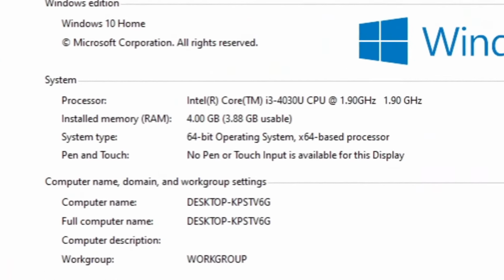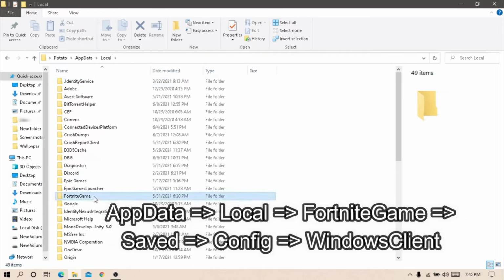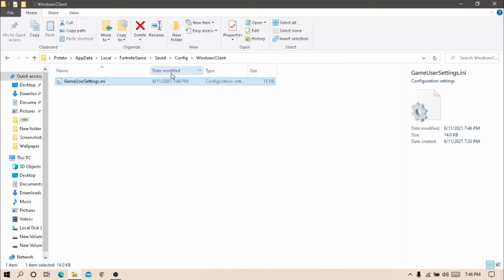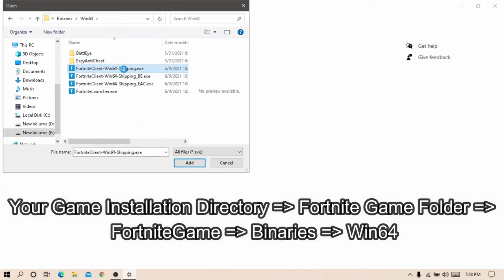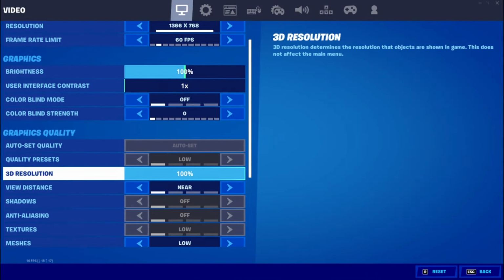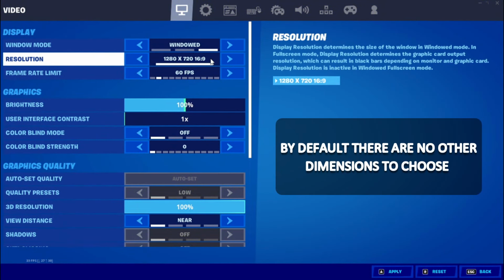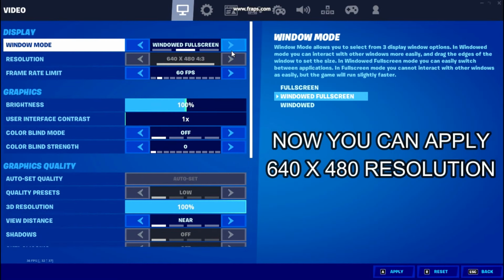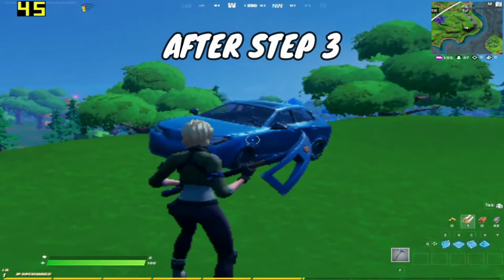Fortnite Lag Fix Low End PC | How To Play Fortnite On 4GB RAM Intel HD Graphics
Best Fortnite Settings To Fix Lag. How To Run Fortnite On Low End PC & Fix Lag With Core i3 4gb RAM, Intel HD Graphics.

The steps I showed you might not work properly if your spec is less than mine. After completing all the steps, you will get a noticeable performance boost. If you still face lag then I recommend you to watch this video

🕛Time stamps

0:00 - Overview
0:35 - Intro
0:41 - My Spec
0:50 - Step 1
1:27 - Step 2
2:16 - Step 3
3:00 - FAQ
3:13 - Ending

💻My Pc's spec:
Dell Inspiron 14 5447
i3 4030u (1.9 Ghz)
Intel HD Graphics 4400
4GB DDR3 RAM

Fortnite Lag Fix
Fortnite Low End PC
Fortnite Performance Mode
Performance Mode
Fortnite Performance Mode for low end PC

Potato Authority